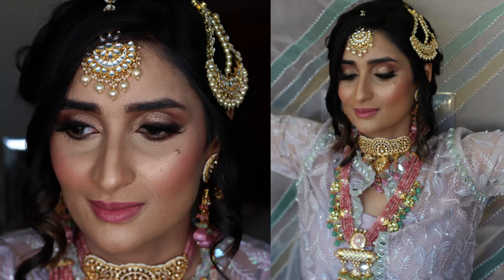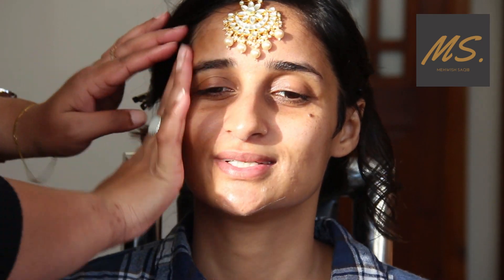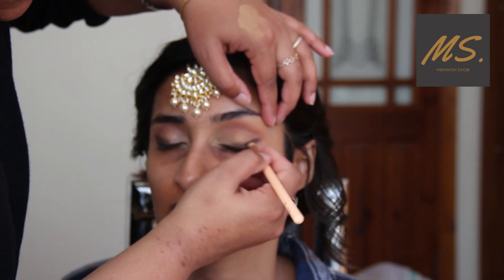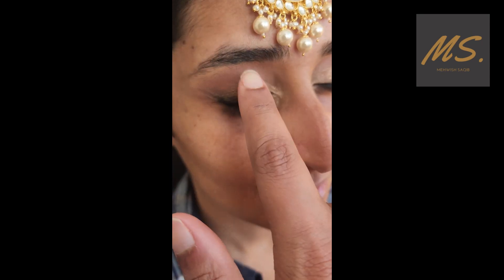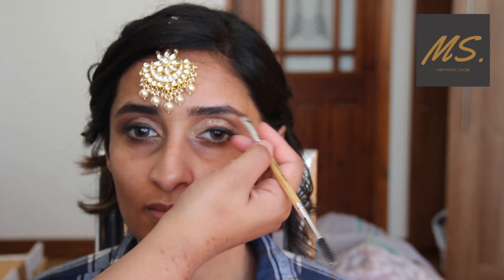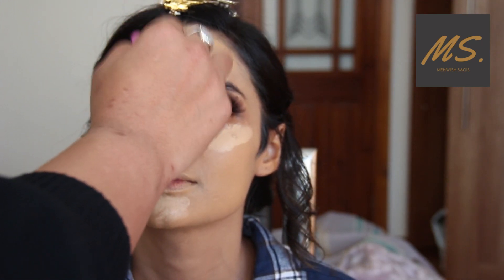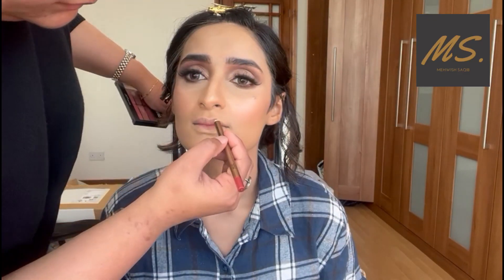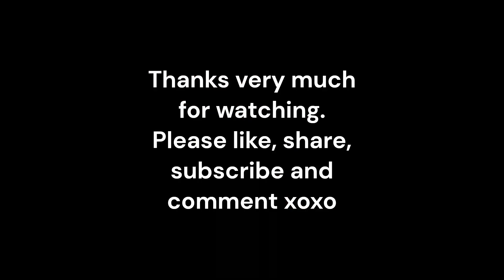Modern Bridal Makeup Tutorial with Corrective Techniques❤️❤️ concealer hacks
Bridal Makeup Tutorial with Corrective Techniques❤️❤️

If you have any questions don't hesitate to ask me in the comments section below and I will be really happy to help ❤️❤️